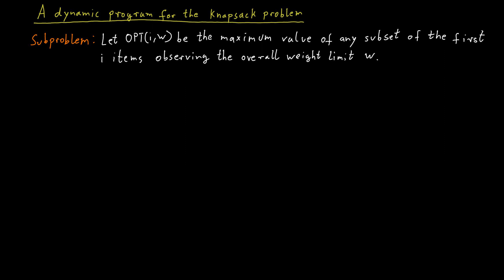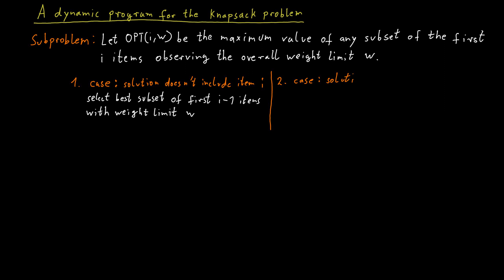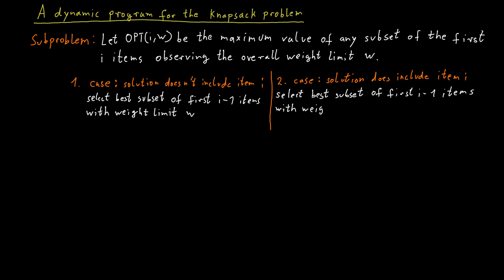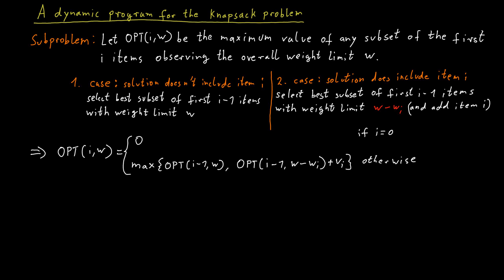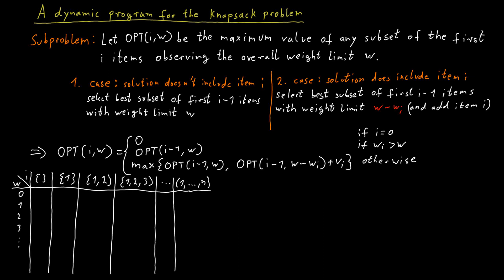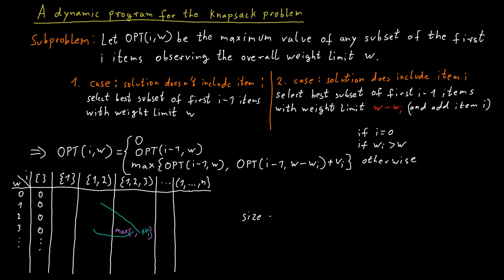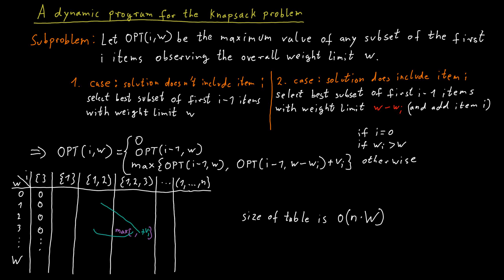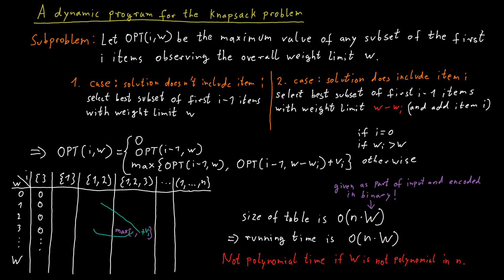A Dynamic Program for the Knapsack Problem